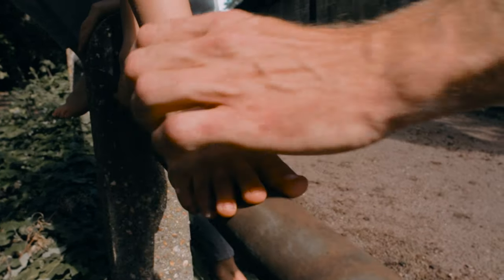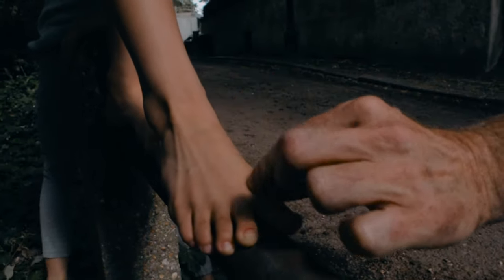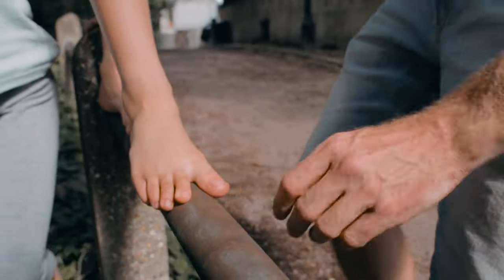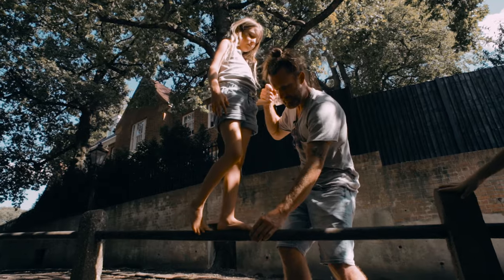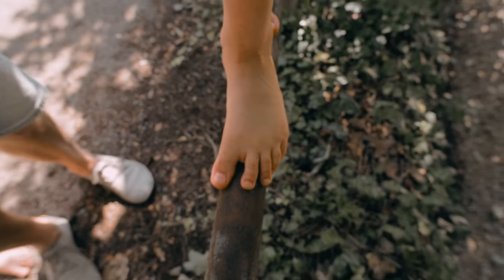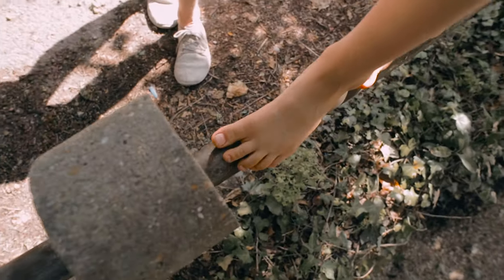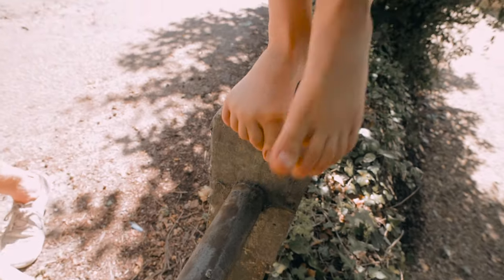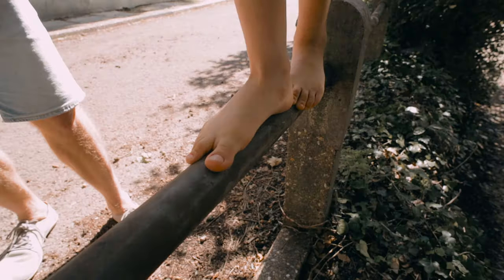Neutralising The Ankle | Vivobarefoot Kids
Back to school usually means back to sitting, slouching and not moving how kids want and need to move.

We’ve teamed up with Tony Riddle (@thenaturallifestylist) to help you and your kids fight the back to school slouch. Here he shows us rail walking – opening up the feet, helping the Big Toe move into a true, neutral position so feet can perform at their natural, healthy, barefoot best.

All compromised Big Toes can benefit and improve from rehab, exercise and being barefoot at any time, but with our kids’ let’s help the Big Toe grow right from the start.